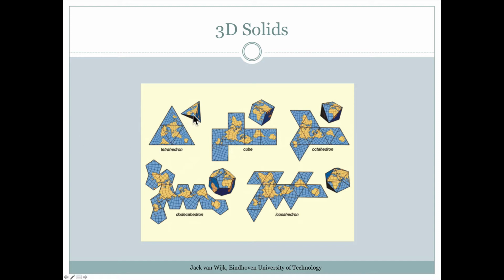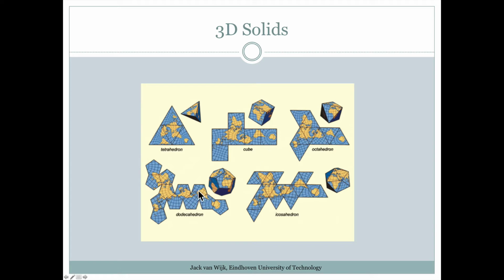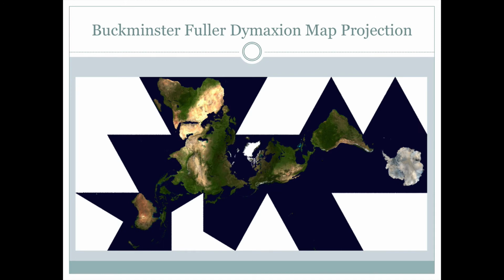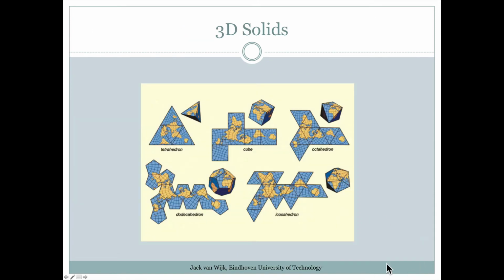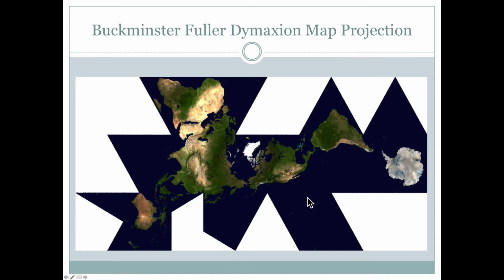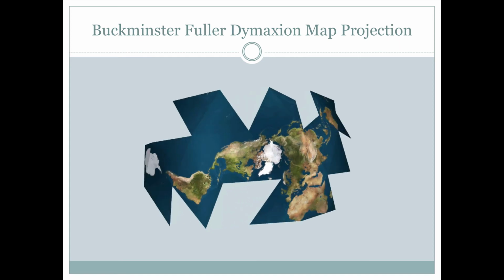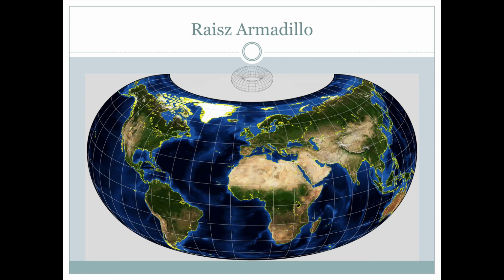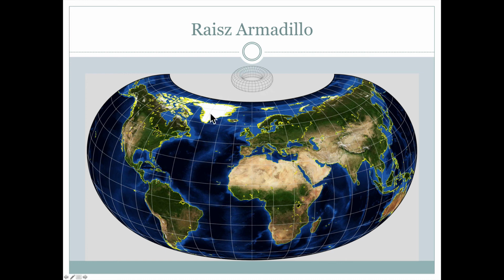Projecting onto 3D solids